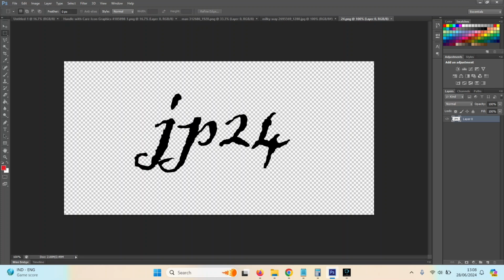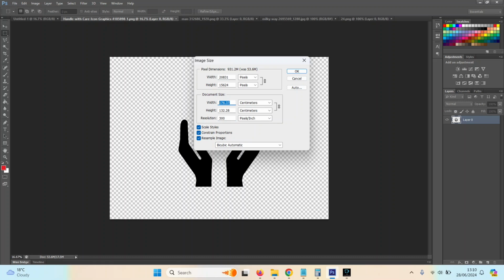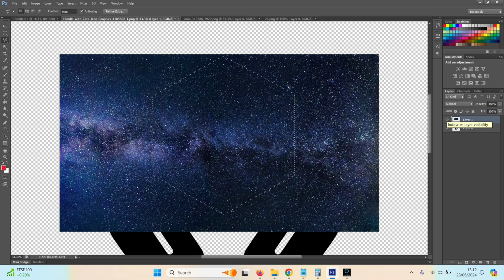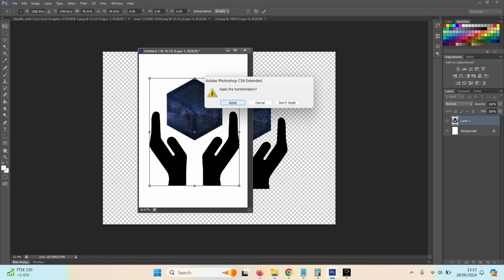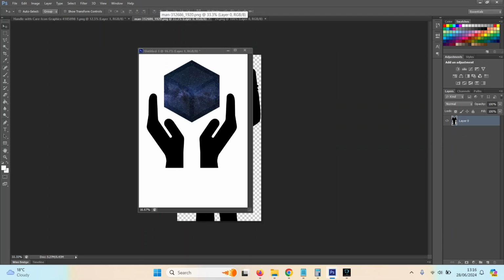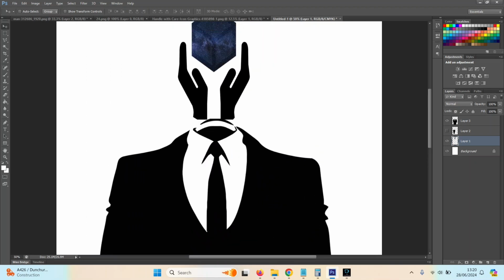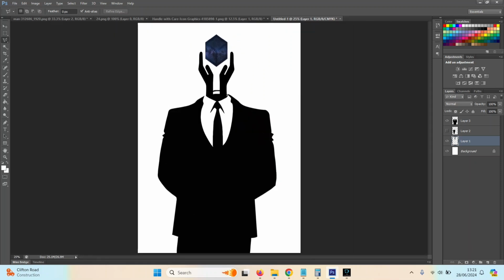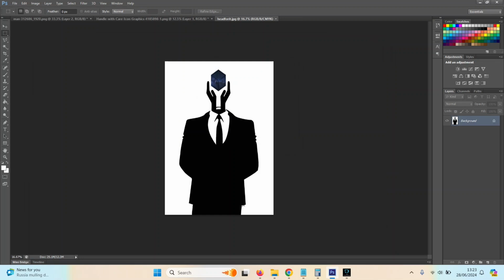Collage With Me - Making A Digital Collage - Head For It